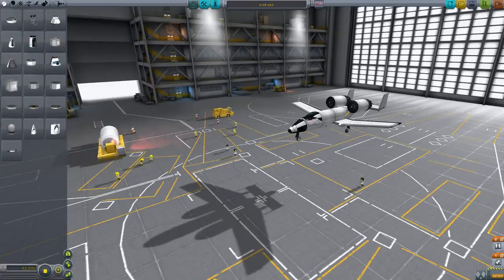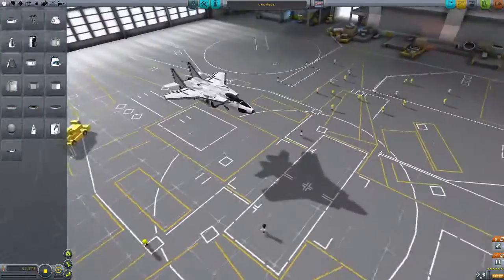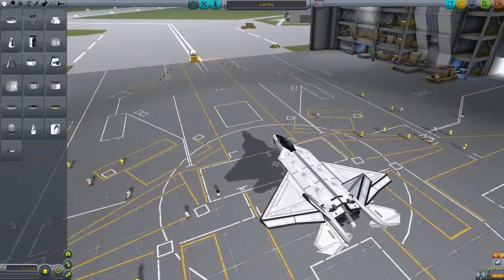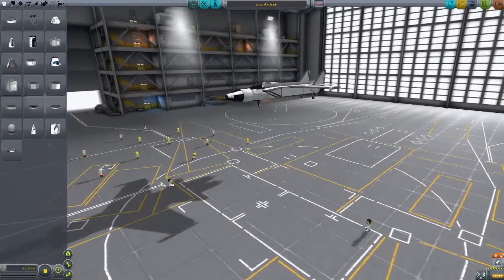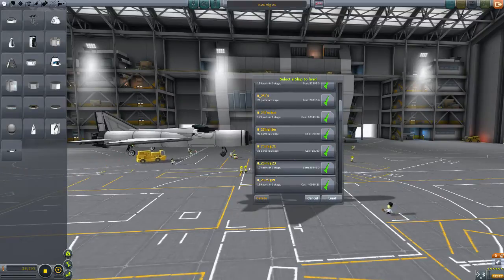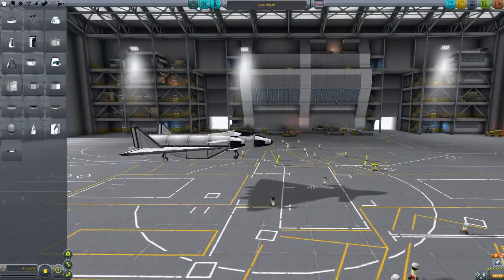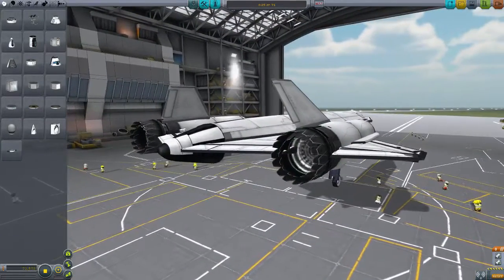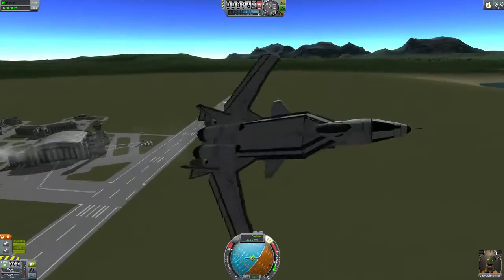ksp version 0.25 showcasing american and russian fighter replica's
showing the replica's i'f made last week.
ill be adding more plane's as i make them

here is the link to the ksp forum page where i posted my replica's